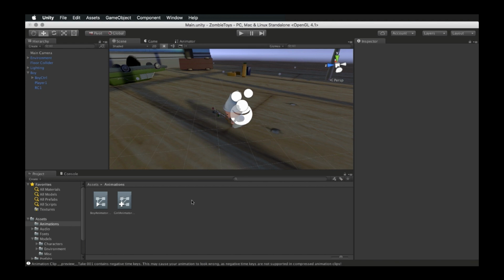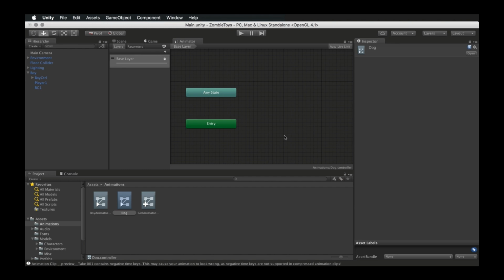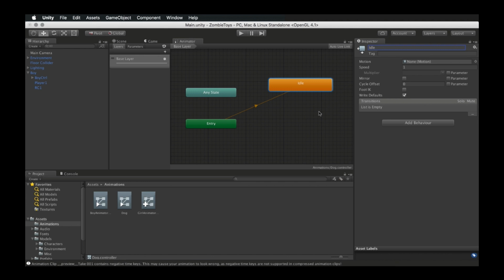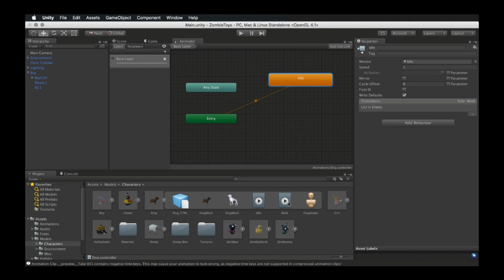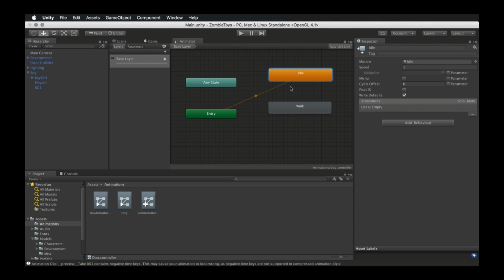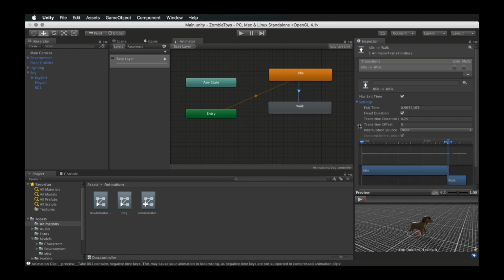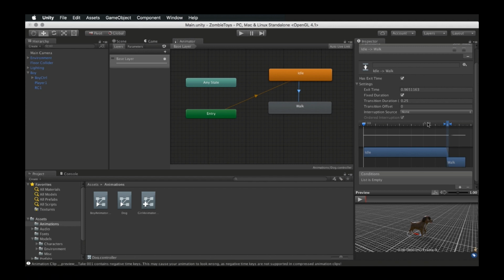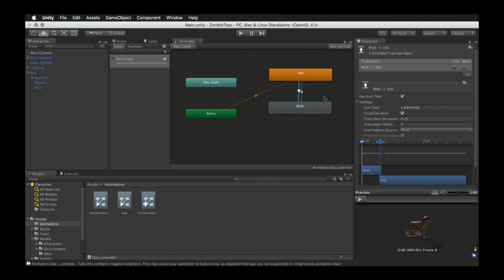10.6. Creating and Modifying Animation States